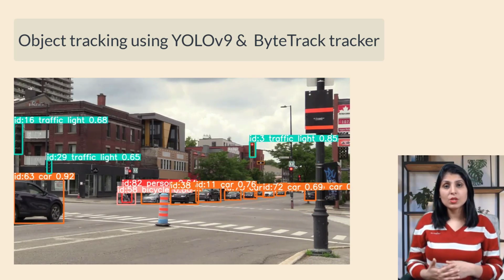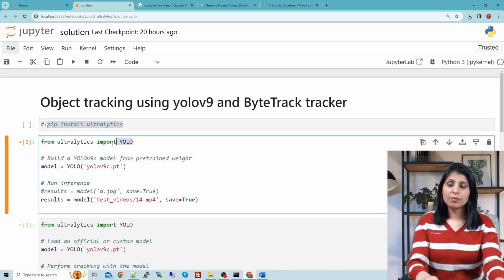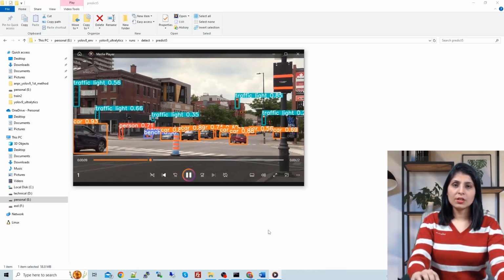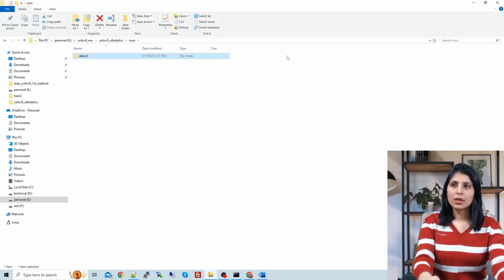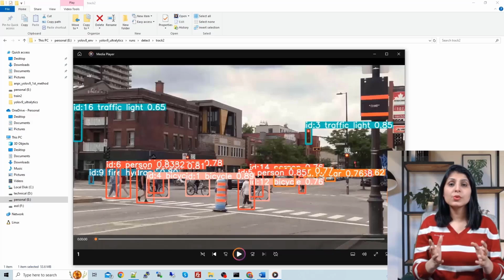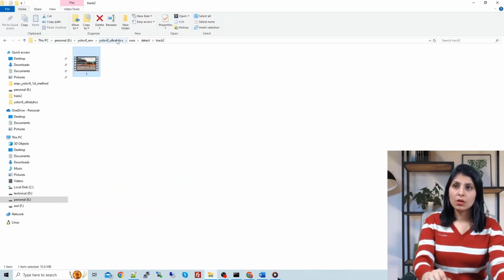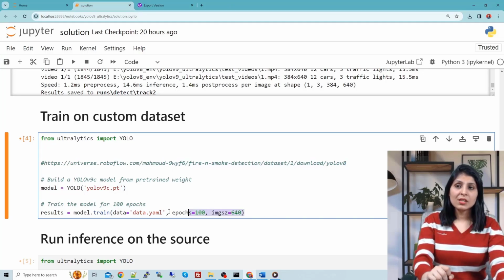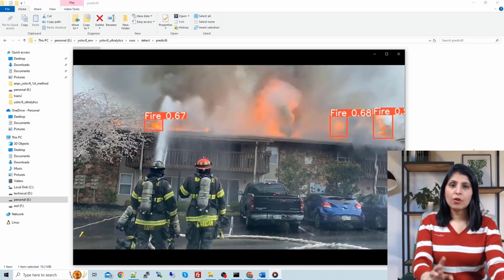Object tracking using YOLOv9 and ByteTrack | Ultralytics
Learn how to perform Object tracking using yolov9 and ByteTrack tracker.

Object tracking is a computer vision technique used to locate and follow objects of interest within a video stream or a series of consecutive images. The primary goal of object tracking is to detect and continuously track the position, size, shape, and sometimes other attributes of objects as they move through a scene.